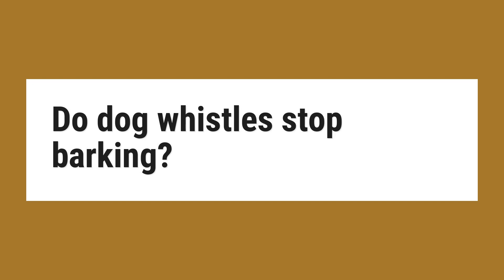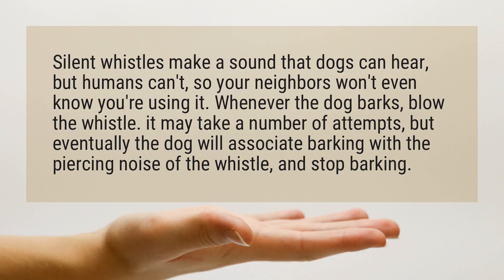Do dog whistles stop barking?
Silent whistles make a sound that dogs can hear, but humans can’t, so your neighbors won’t even know you’re using it. Whenever the dog barks, blow the whistle. it may take a number of attempts, but eventually the dog will associate barking with the piercing noise of the whistle, and stop barking.